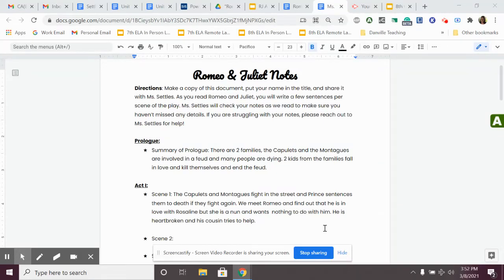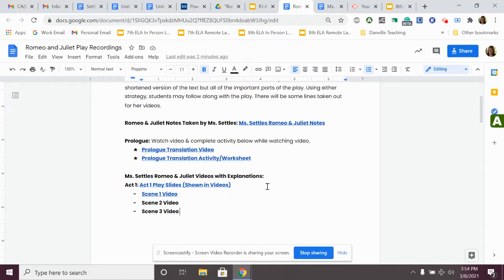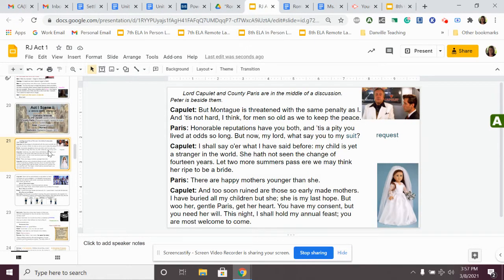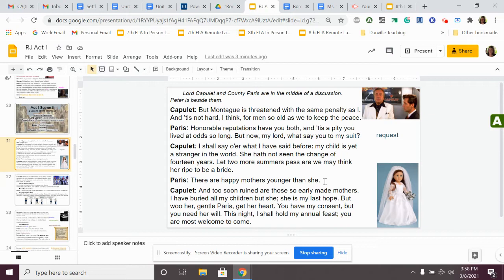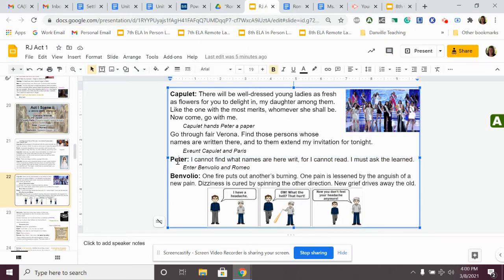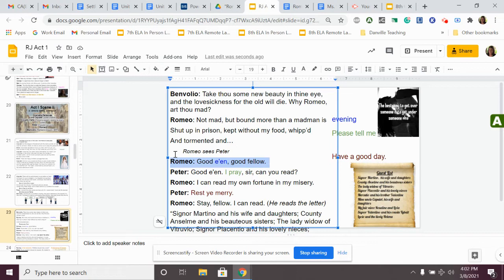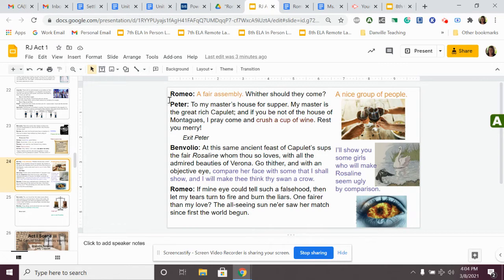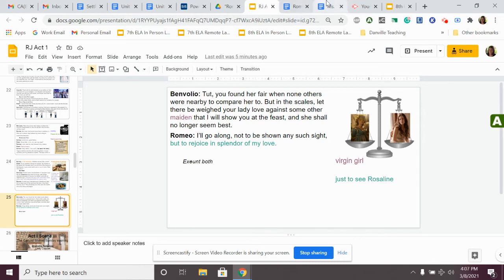RJ Act 1 Scene 2